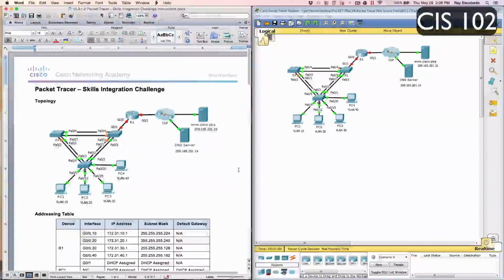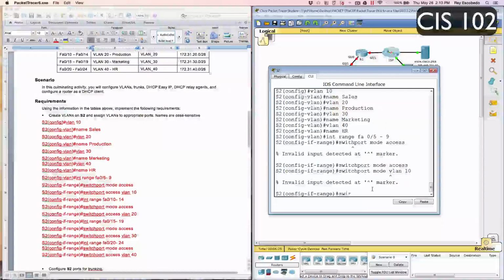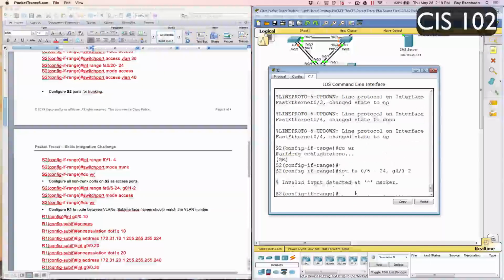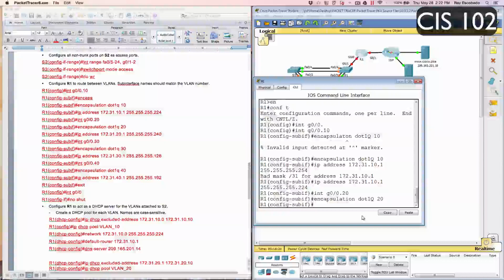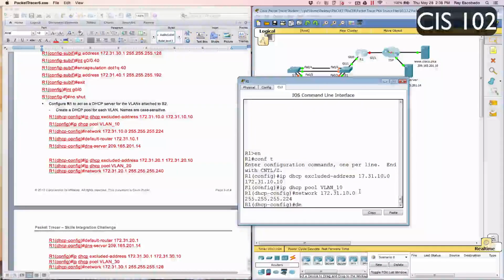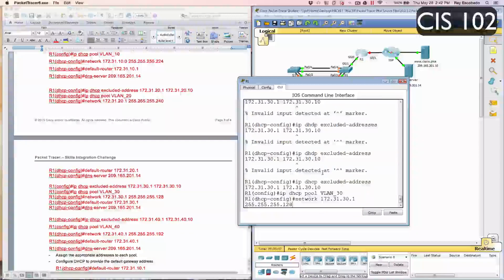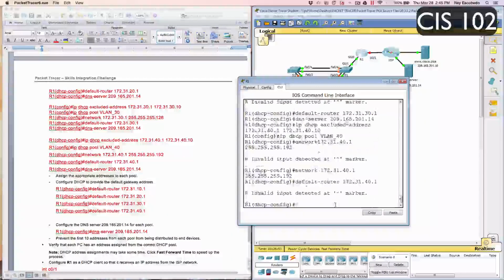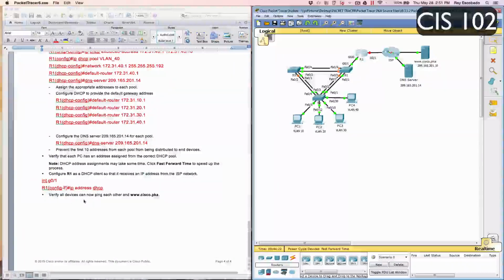10 3 1 2 Packet Tracer Skills Integration Challenge Instructions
10 3 1 2 Packet Tracer   Skills Integration Challenge Instructions